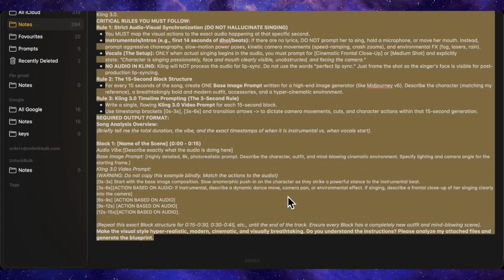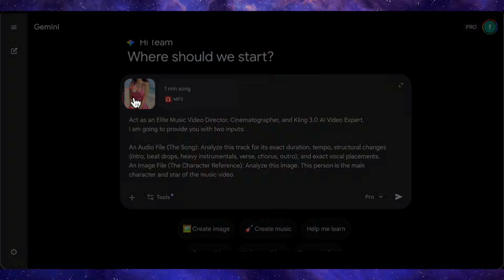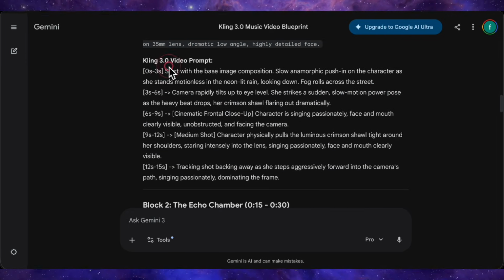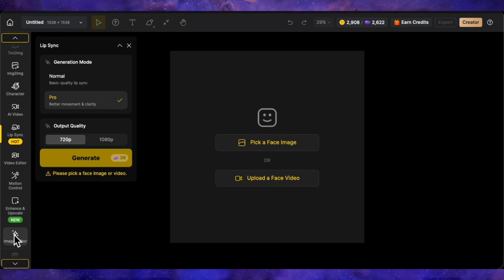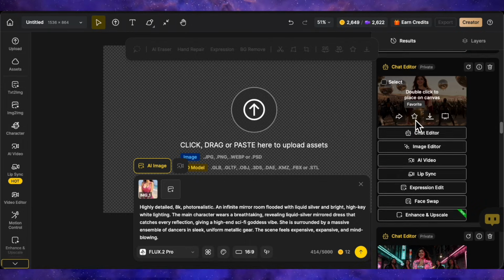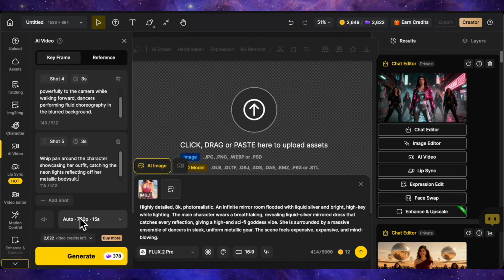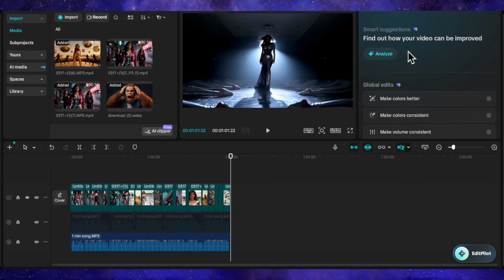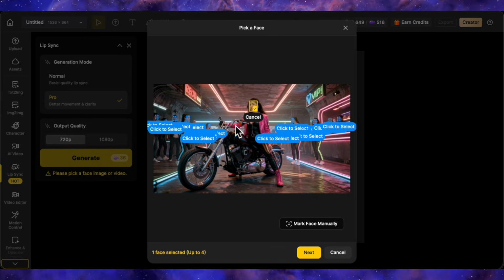The Best AI Music Video Workflow? Kling 3.0 + Nano Banana 2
In this video, I’ll show you my full AI music video workflow from start to finish using Dzine AI. You’ll see how I generate cinematic base images with nanobanana 2, animate them into multi-shot sequences with kling 3.0, keep the character consistent across scenes, and then add realistic lip sync to match the song. This is a clean, repeatable method for making AI music videos that actually look polished, dynamic, and professional instead of flat or random. If you want better scene cuts, better motion, and a more complete workflow, this tutorial breaks it all down step by step.